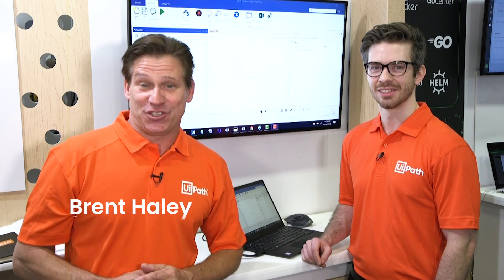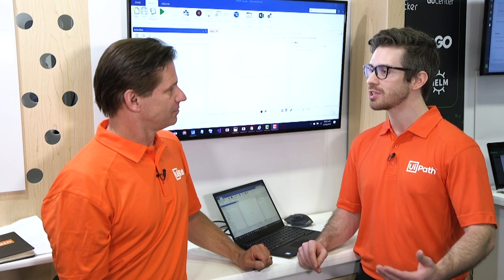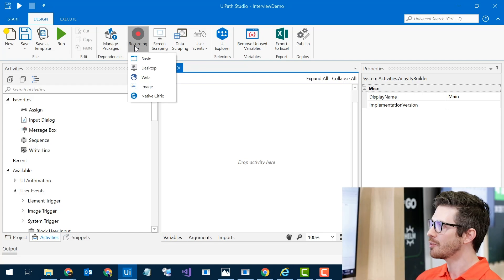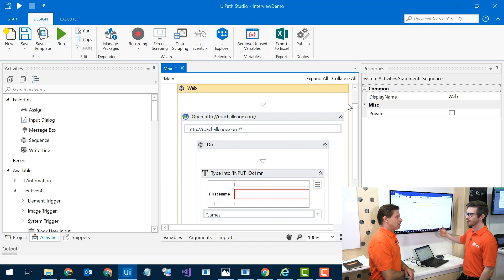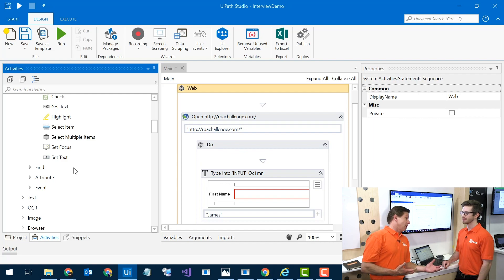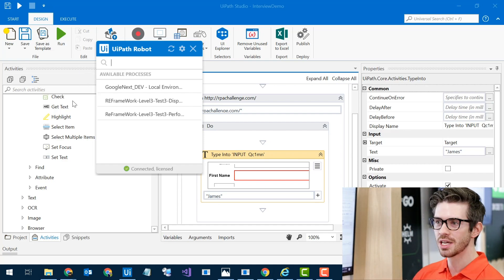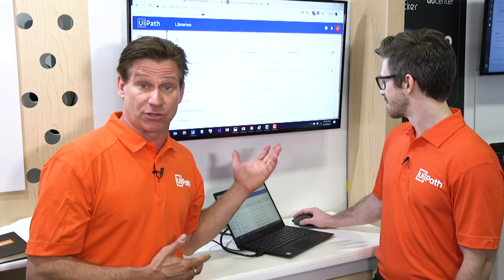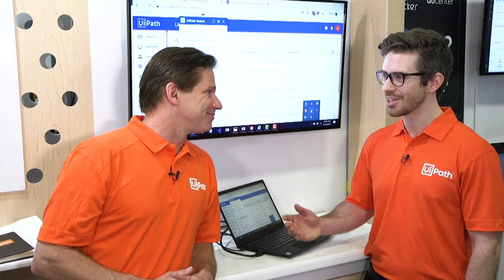Learning UiPath Studio and Orchestrator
While attending Google Cloud Next 2019, Brent Haley caught up with one of our pre-sale engineers, James Reames, for an incredibly informative tutorial about UiPath's Studio and Orchestrator products. Anyone can start using them without any coding knowledge.